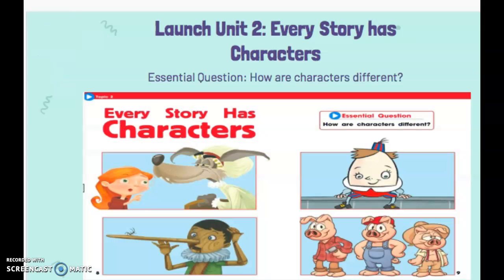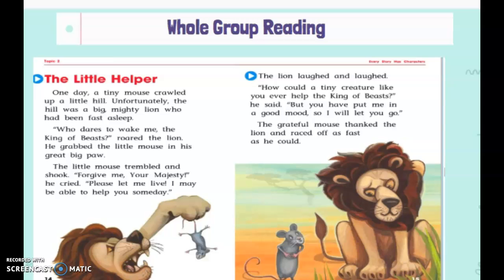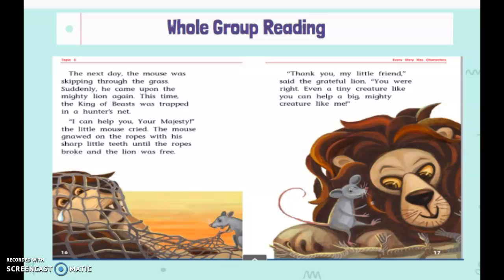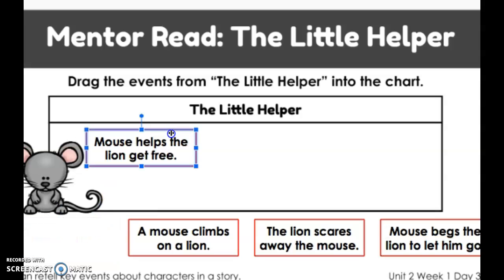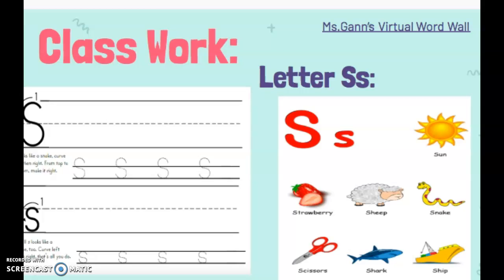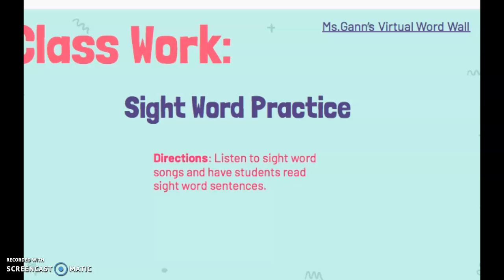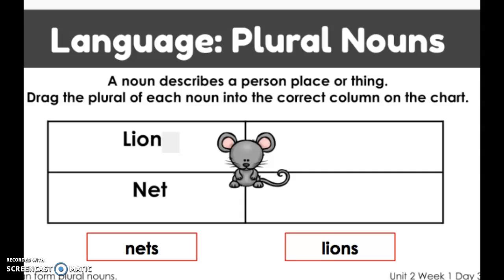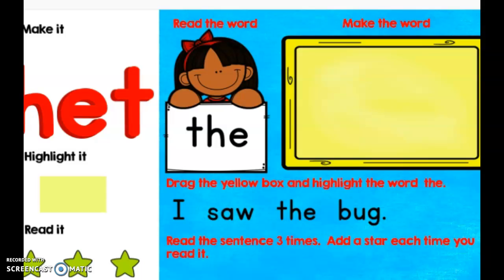Reading Dec 18